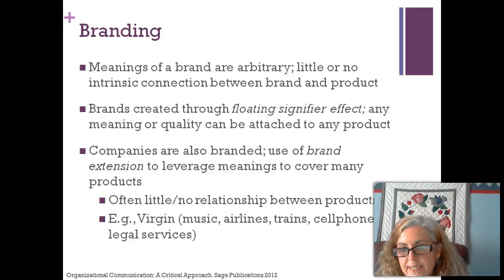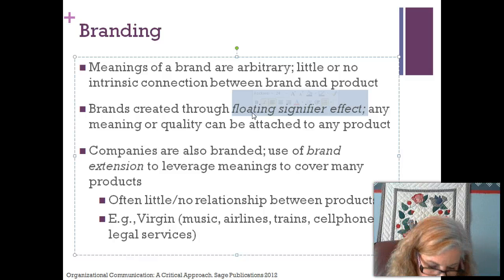Comm 425 Ch12/Mumby UHL